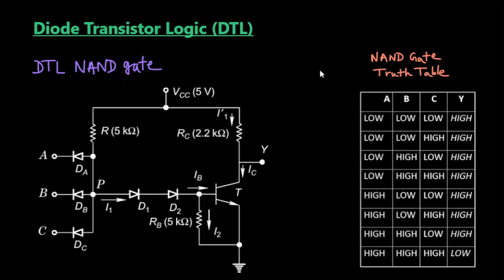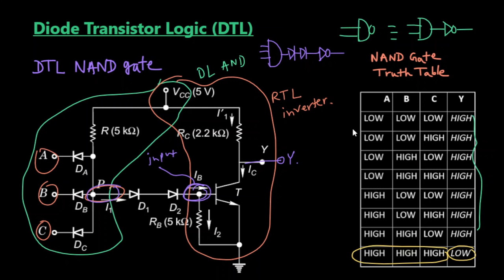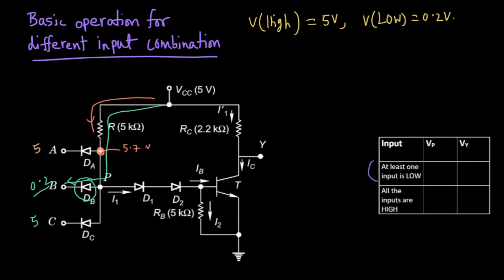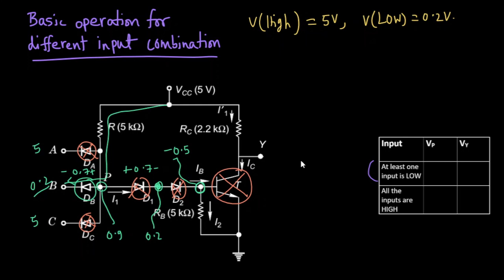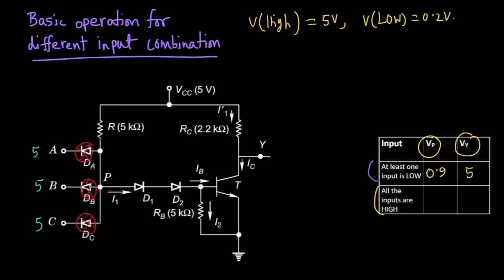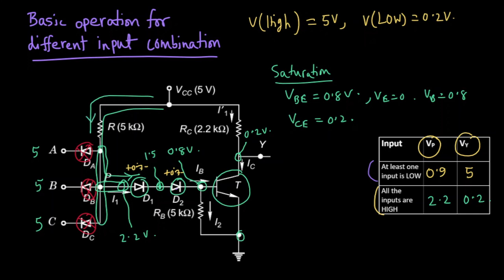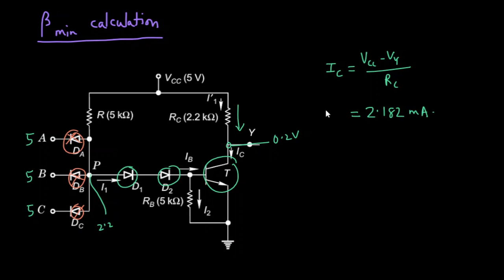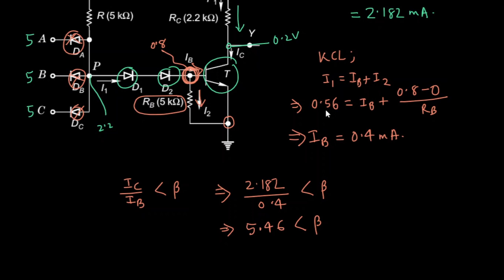CSE 350, Lecture 5, Part 1